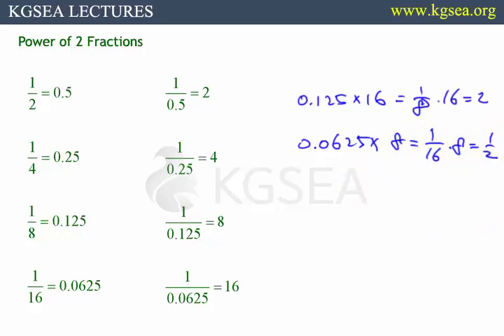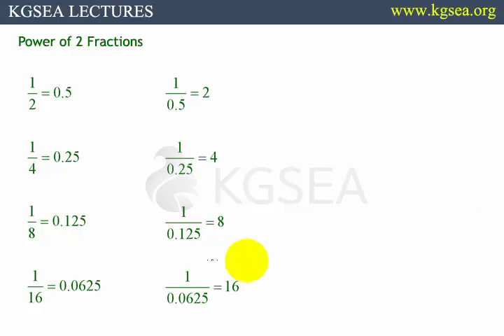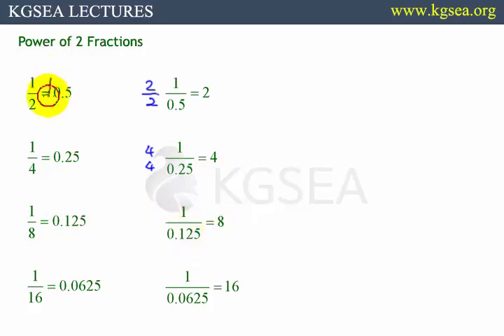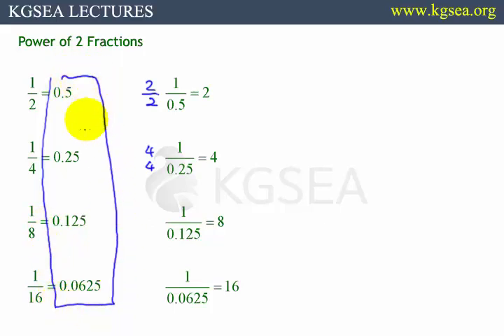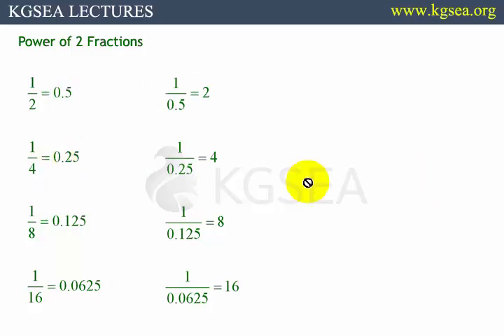KB 14 PowerOf2Fractions